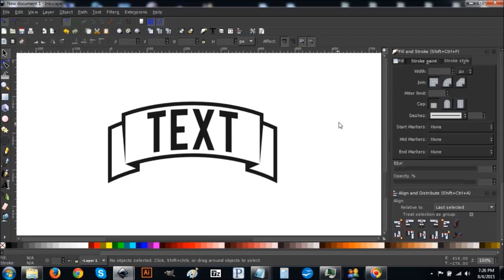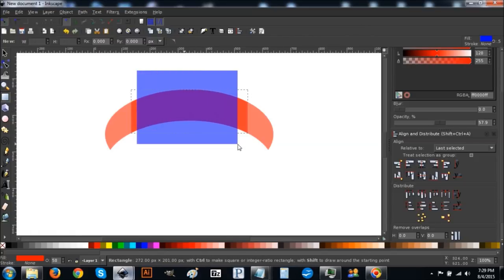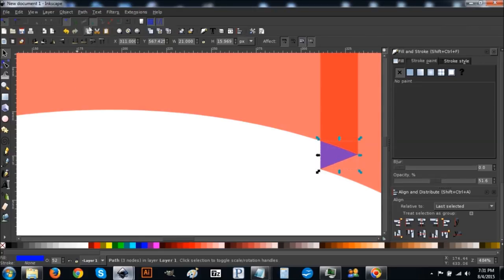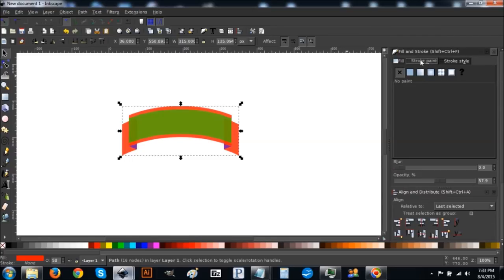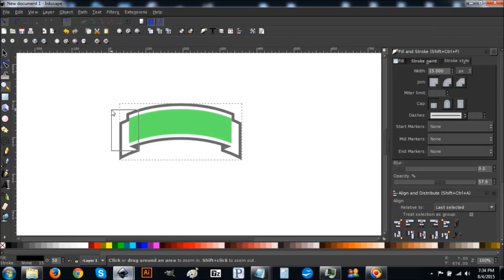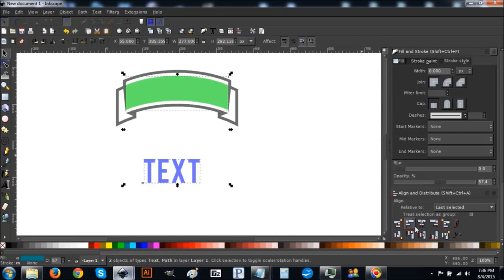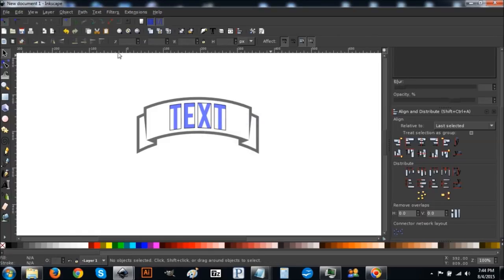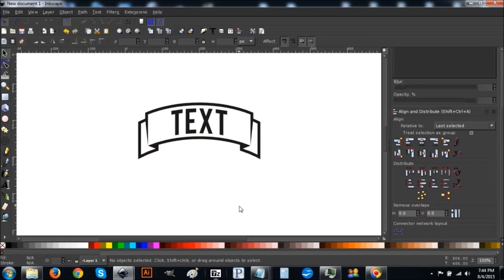Inkscape Tutorial: Create a Curved Ribbon with Text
In this tutorial I will show you how to create a curved ribbon with text using Inkscape. I apologize for the poor audio quality. I can't seem to get the volume up, and I even tried speaking louder throughout this tutorial, which didn't help. I've ordered a much better microphone and it should be here next week. Hopefully that will improve the quality of my content. Many more are on the way! Enjoy!

This tutorial is for Inkscape version 0.48 and is intended to teach beginners how to use the software. Inkscape is a great free alternative to Illustrator.